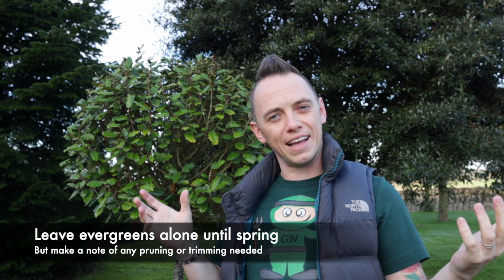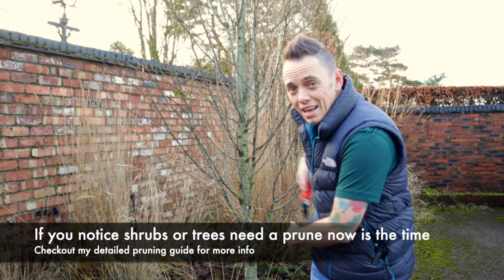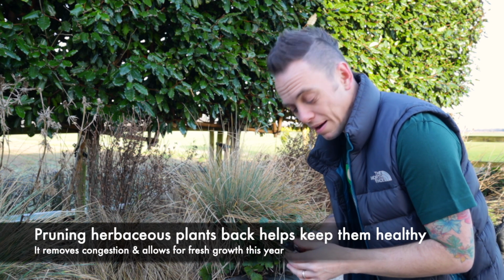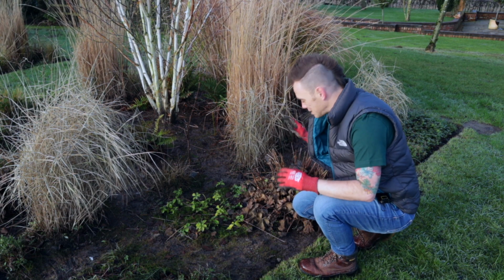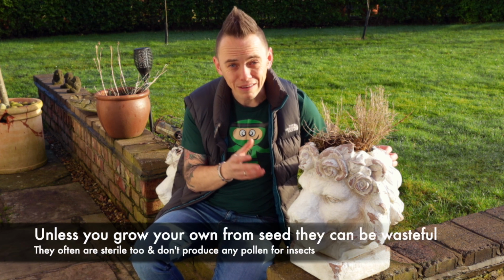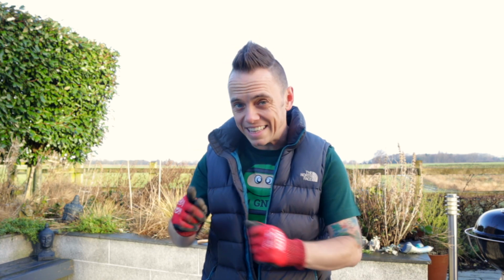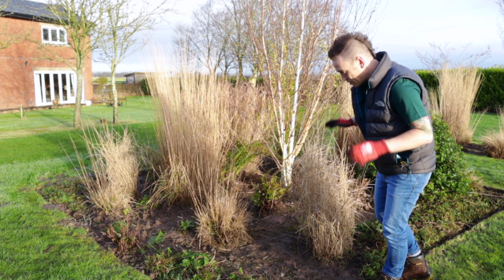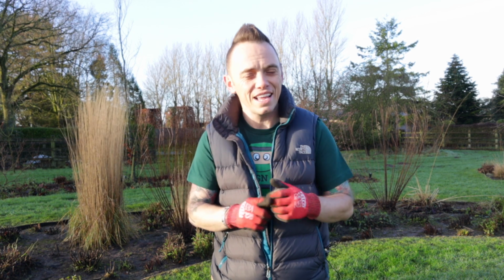Winter Garden Tips & Maintenance Guide for Beginner Gardeners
Are you a beginner gardener who doesn't know where to start? Join Lee Burkhill the Garden Ninja as he shows you winter gardening tips and maintenance ideas to set your garden up for success. Even if you've never gardened before!

Why not join the Garden Ninja online forum where you can ask me and the Ninja army anything about gardening?

Do you need help with your own garden? Why not book a one-to-one online consultation with Garden Ninja?

Need help with your garden with some online troubleshooting? Why not book a session with me!

Want to find out hints and tips that I use in my own garden?

Presented by Garden Ninja, Manchesters Garden Designer and blogger Lee Burkhill. He's an RHS Award-winning Chelsea garden designer and TV presenter on BBCs Garden Rescue with Charlie Dimmock.